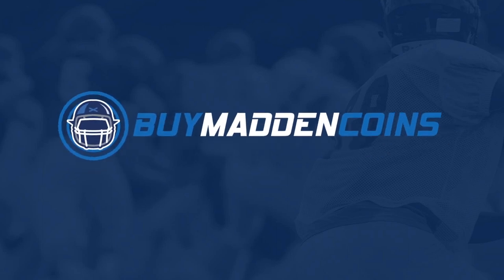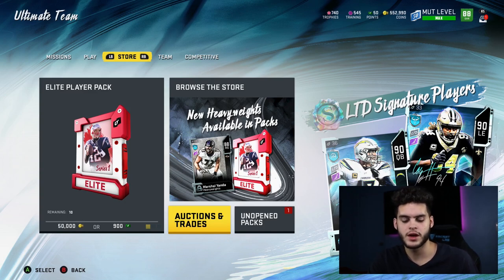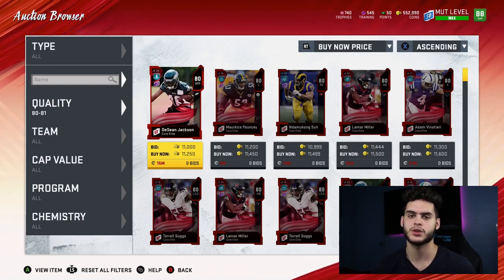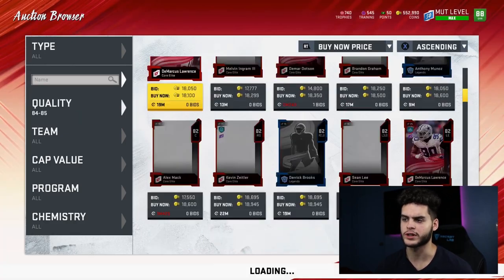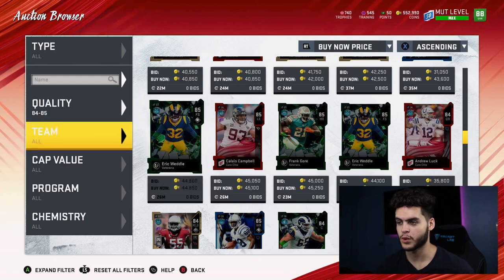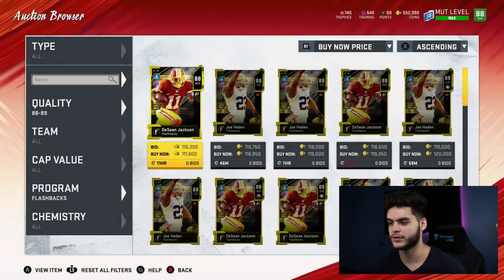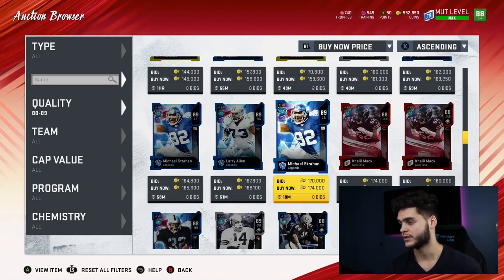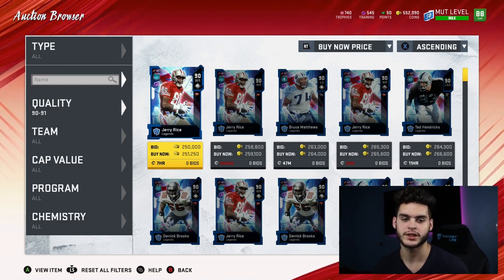THE CHEAPEST TRAINING IN MADDEN 20 RIGHT NOW! | MADDEN 20 ULTIMATE TEAM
mut 20
 ULTIMATE TEAM
poodle

madden 20